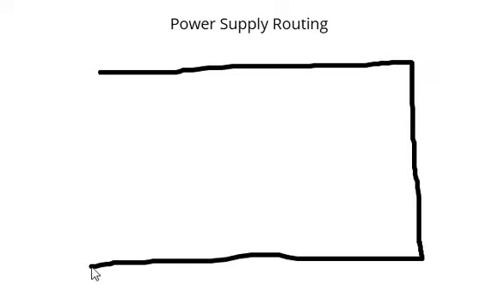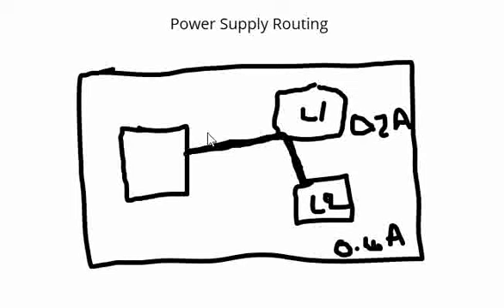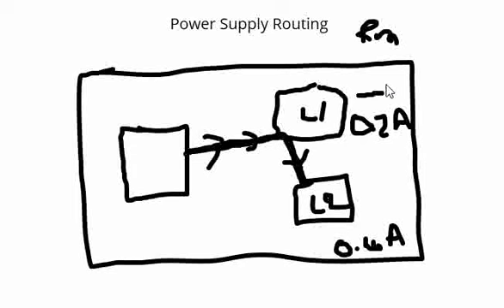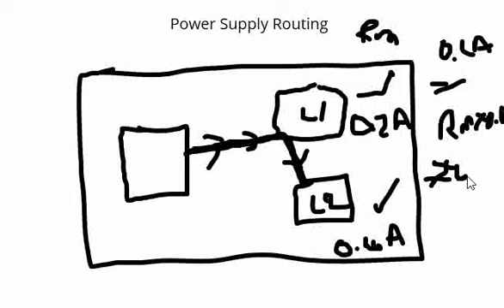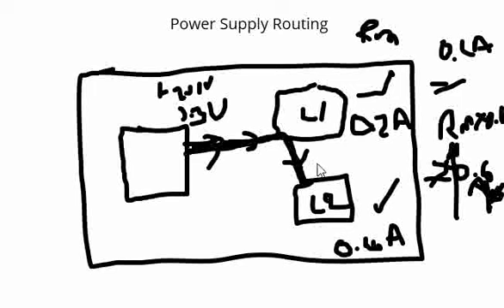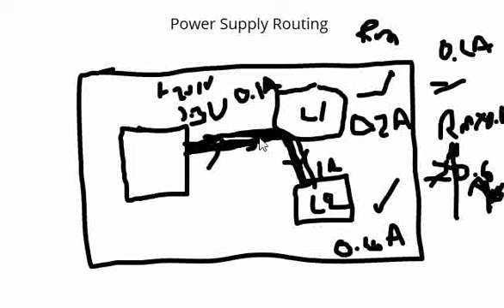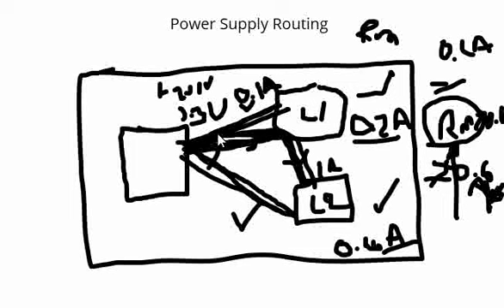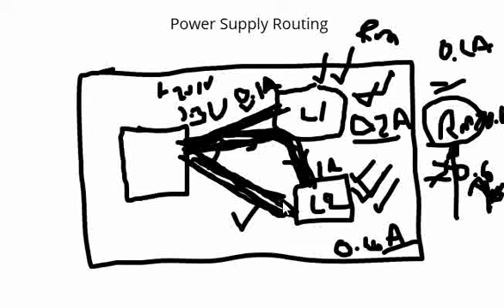Power supply routing on a 2-layer PCB | PCB Design Guidelines